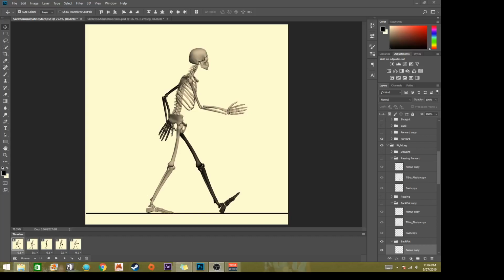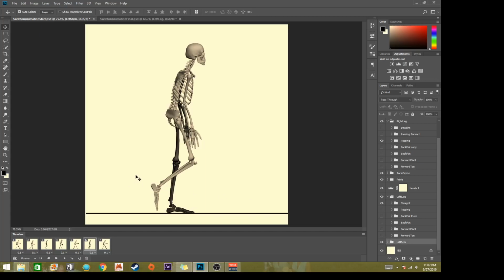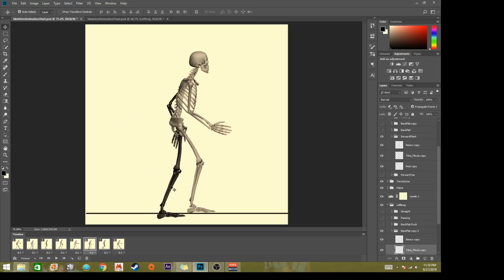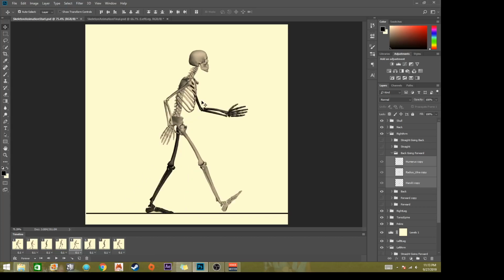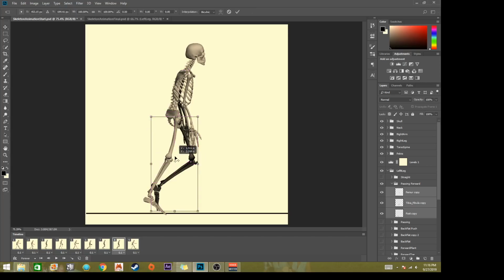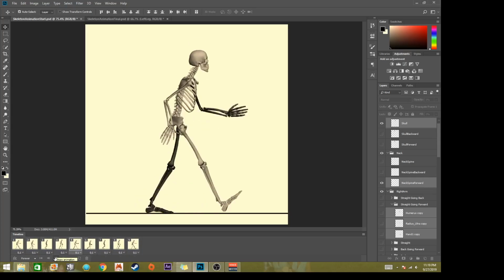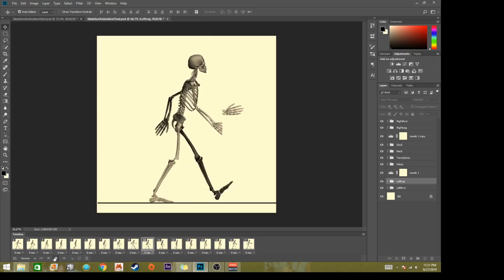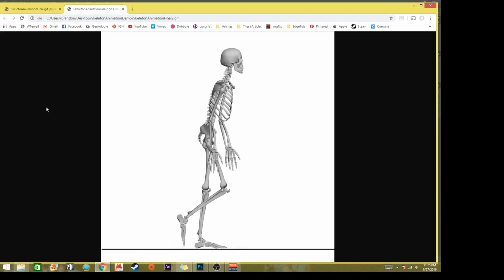Skeleton Animation In Photoshop Demo Part 2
This is part 2 of a tutorial of how to create a skeleton animation within Photoshop. This is using the frame by frame animation timeline in Photoshop to build this animation. In part 2, the second step of a two step walk cycle is created. This includes the creation of the 5 positions of a natural step for the second foot and in between frames of each of these positions to smooth out the overall motion. The final process shown is how to export the animation as an animated GIF from Photoshop.